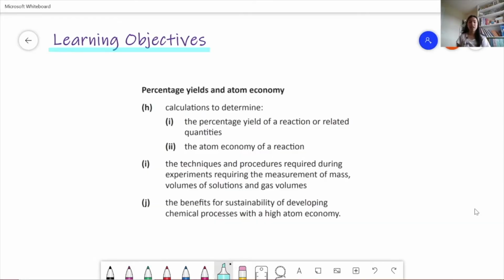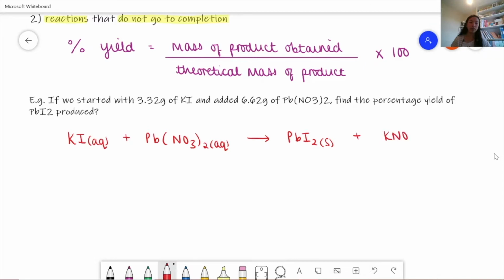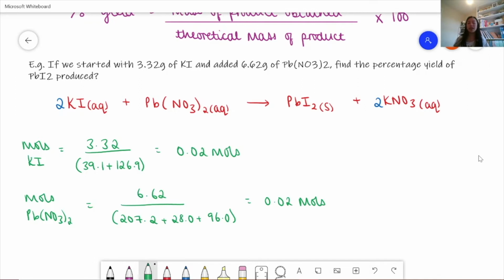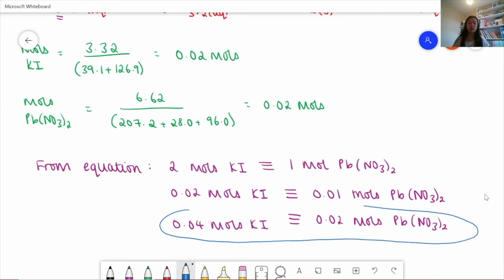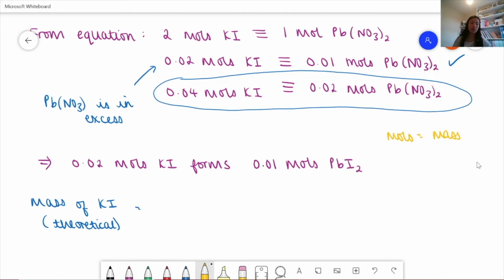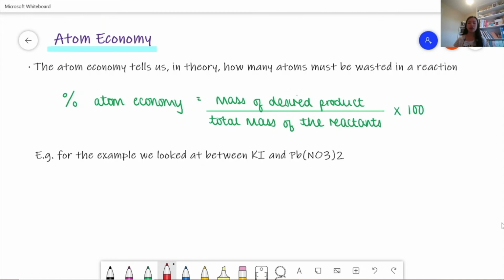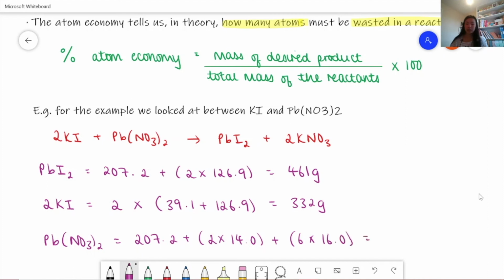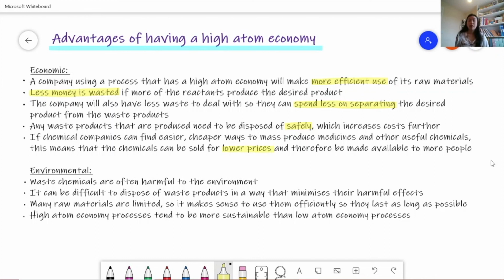OCR Percentage yield and atom economy: Atoms and reactions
Learning objective 0:06
Percentage yield 0:30
Atom economy 9:35
Advantages of a high atom economy 12:50